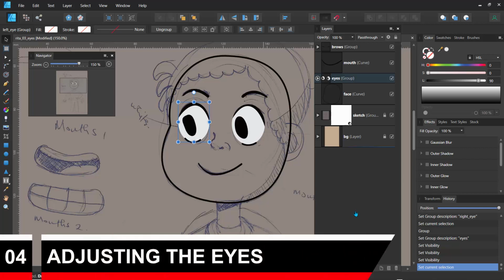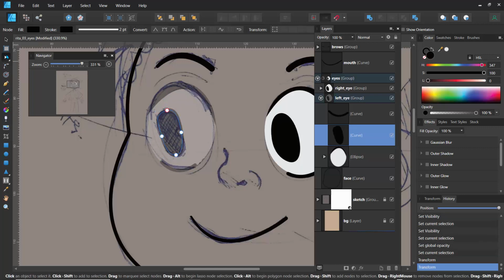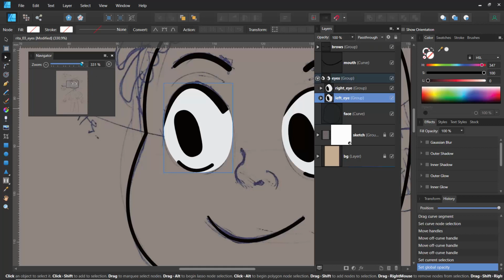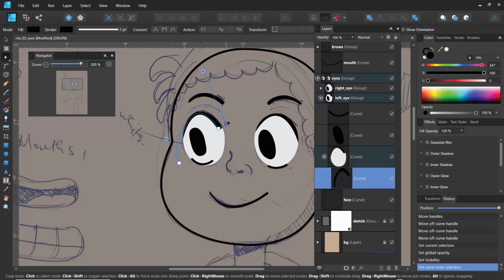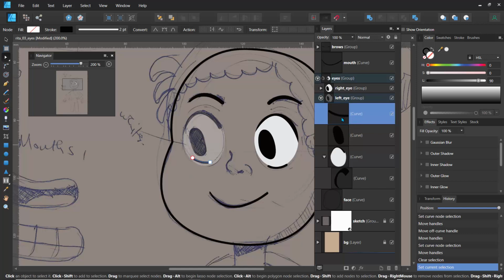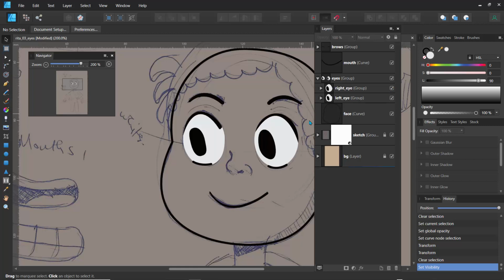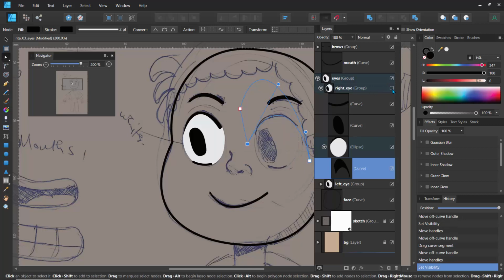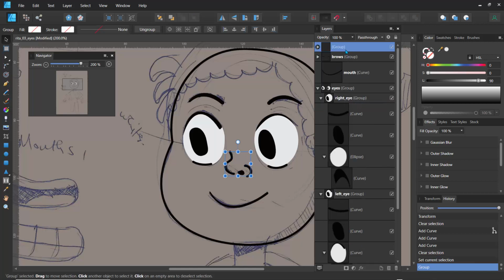Creating a Cartoon Character - Lesson 04 Fixing the Eyes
In this lesson, we will fix the characters eyes to match the line art.